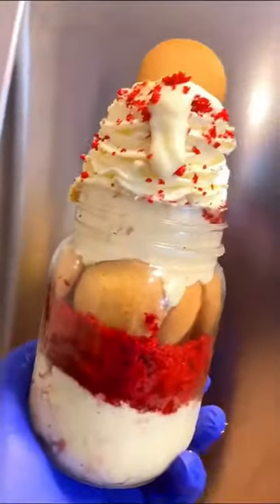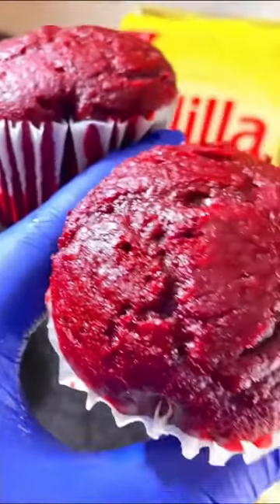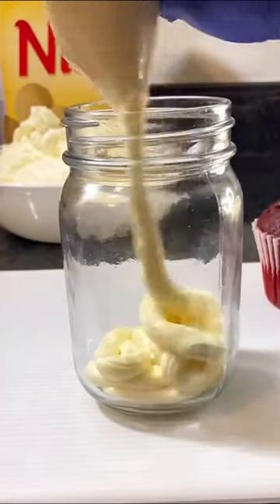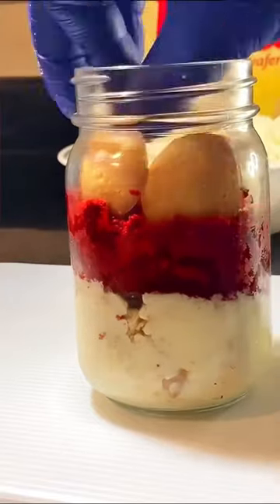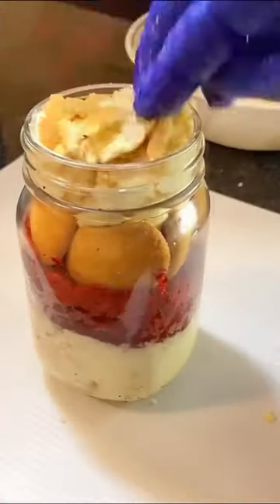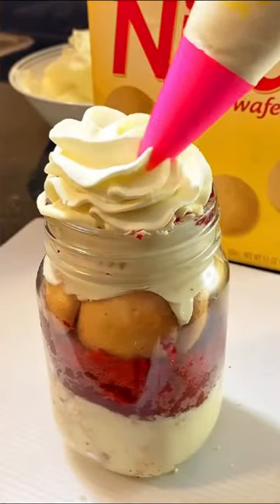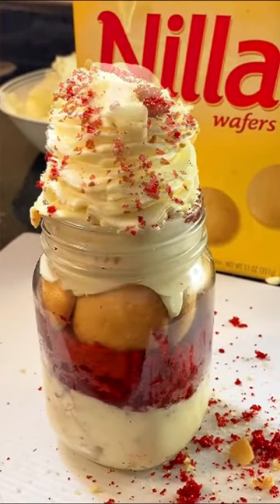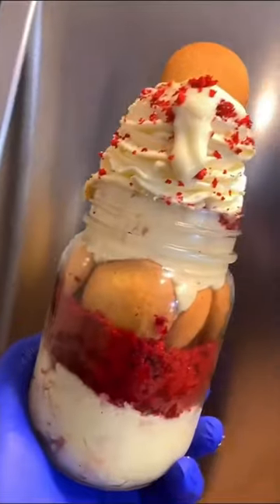Red Velvet Banana Pudding